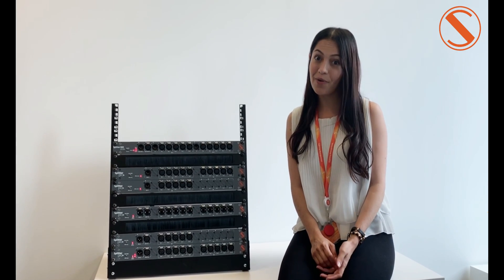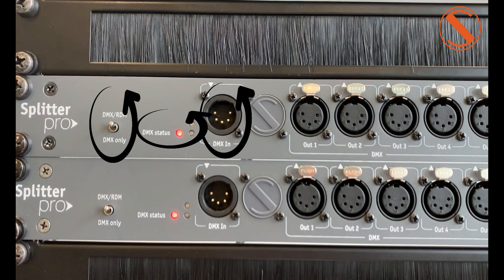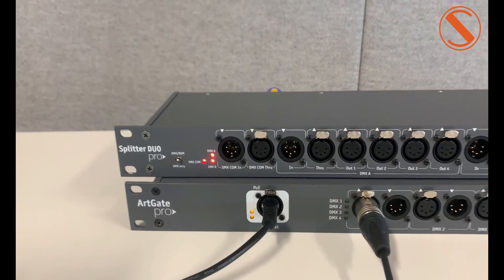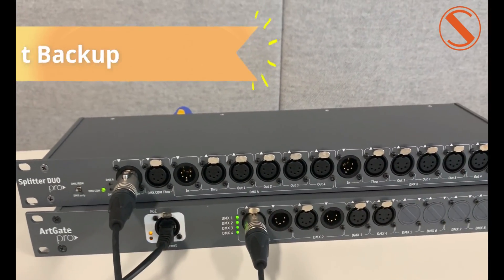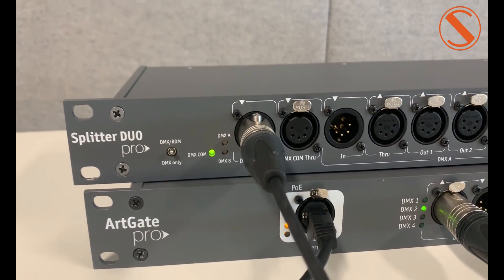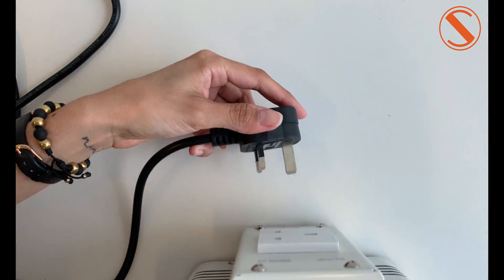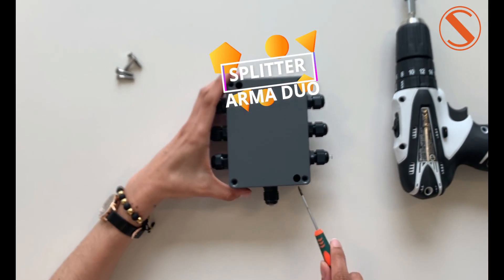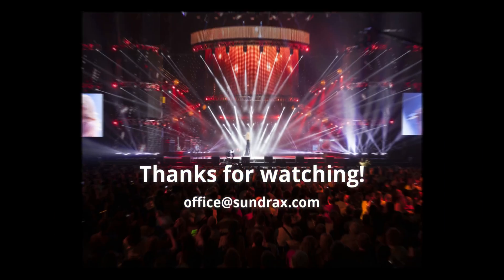DMX Splitters: Overview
Multifunctional splitters for larger DMX networks boosting the signal to create a network of 5 or 10 additional DMX lines from DMX input. All input and output channels have full galvanic isolation. Remote Device Management (RDM) compatible. The devices are suitable for indoor and outdoor use. Splitters are powered by 100-250V industrial AC mains, power consumption is less than 5 watts.